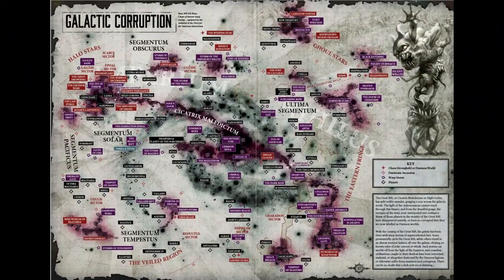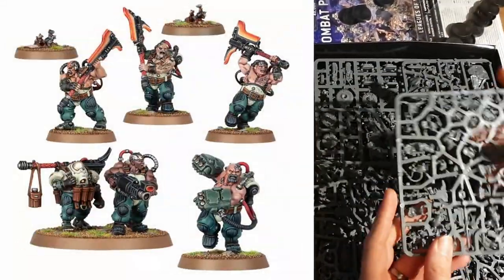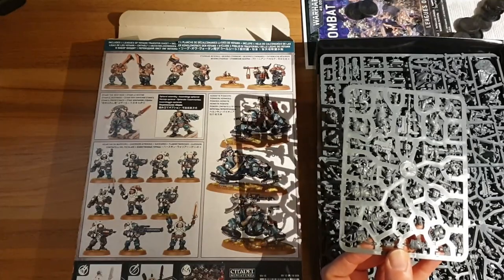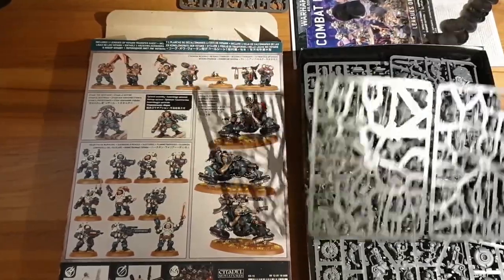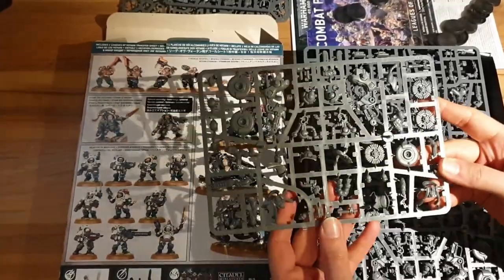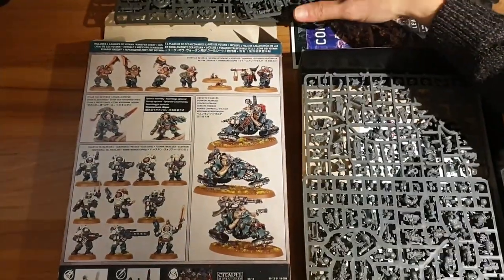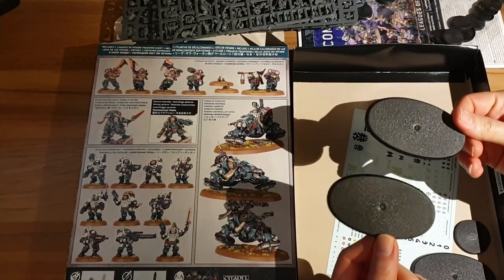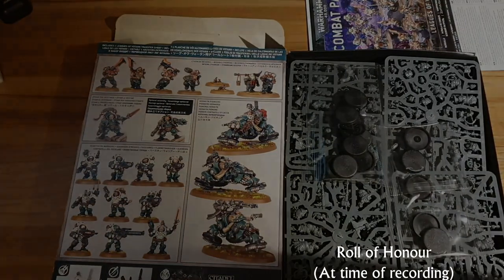Combat Patrol Leagues of Votann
Intro and outro music:
"Protofunk"